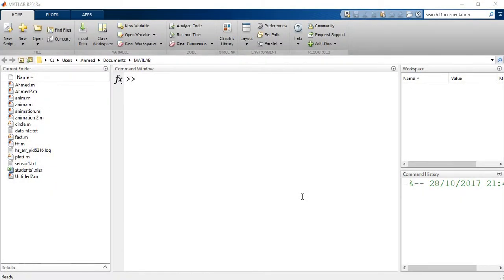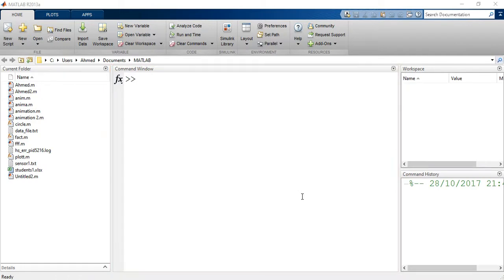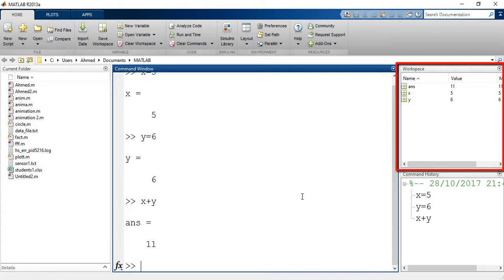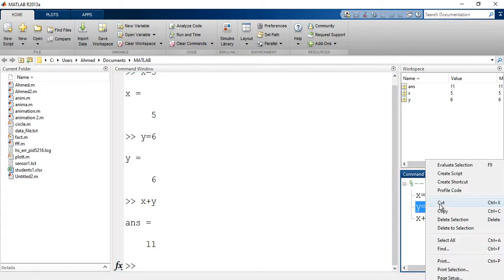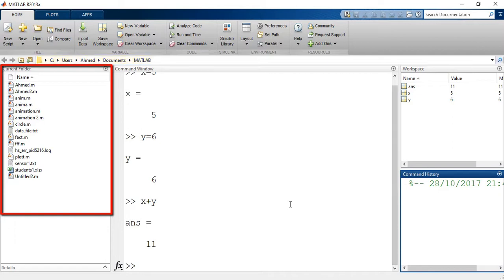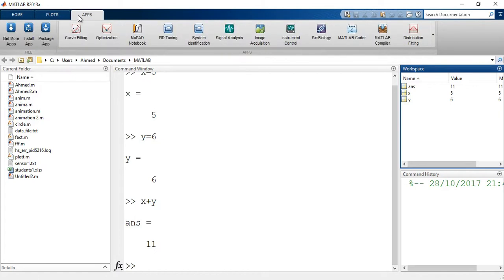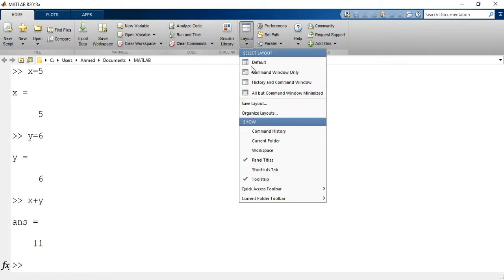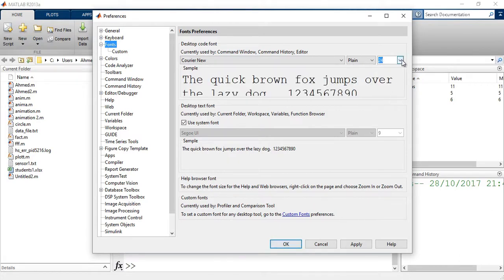Getting Started with MATLAB - Interface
Get this course for $10 on Udemy